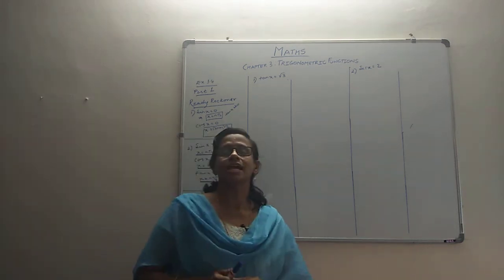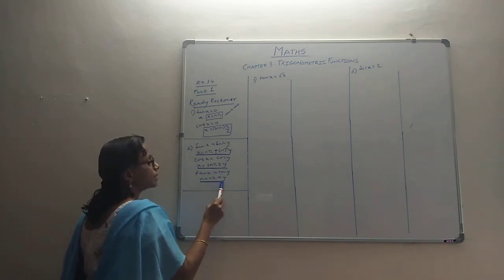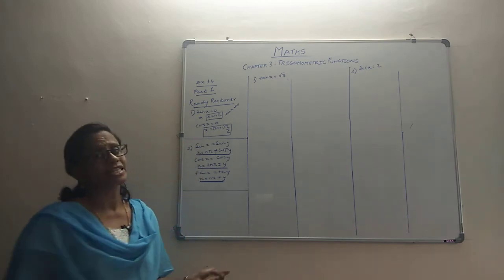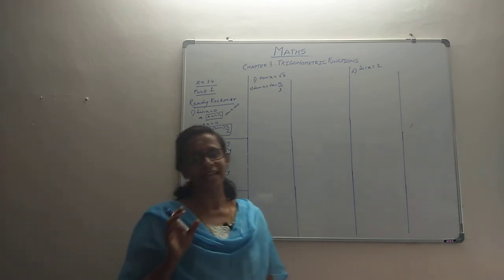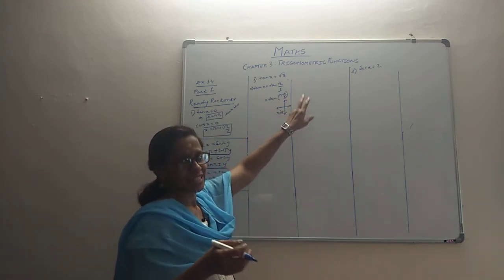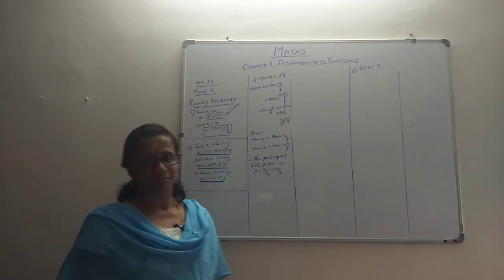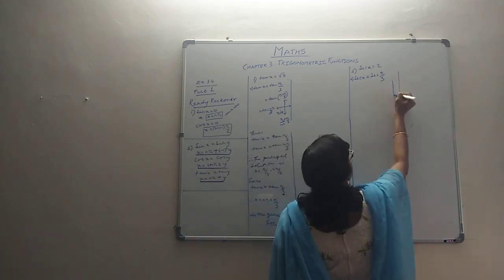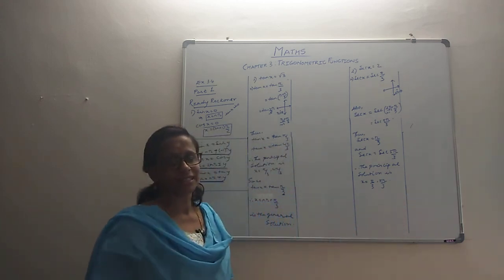11 th CBSE,Maths,Ex3.4,Part1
In this part we find the principal solution and general solution of given equations